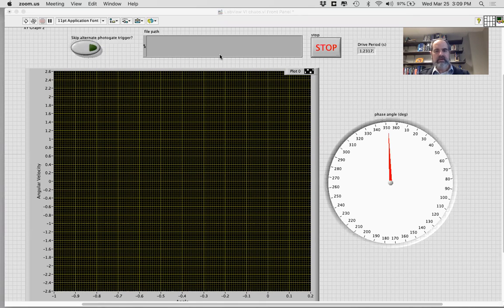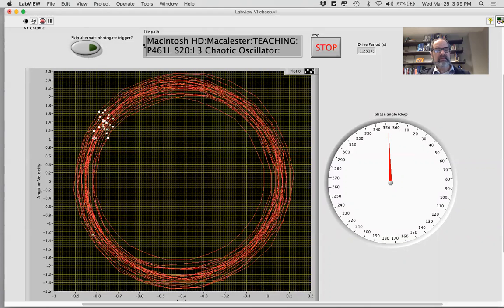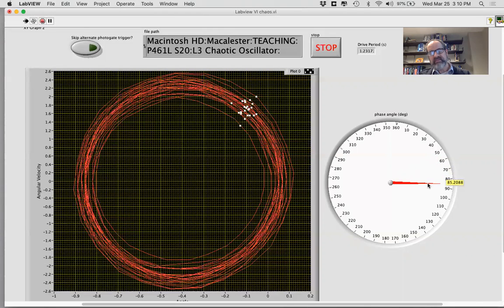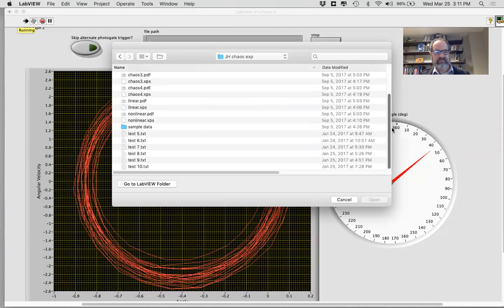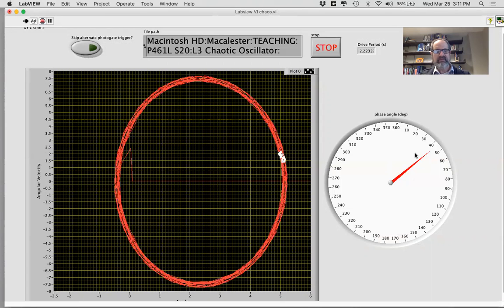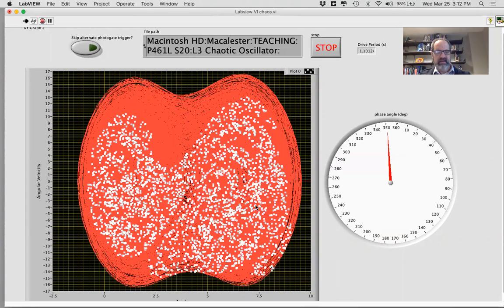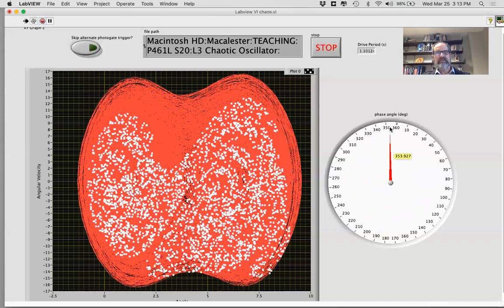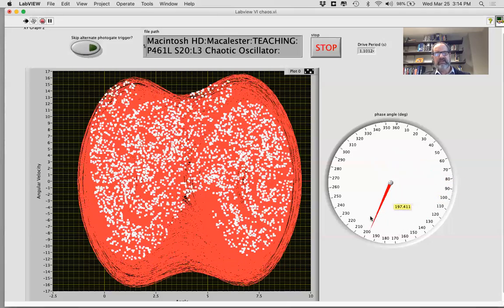P461 L3 V8 Poincare sections